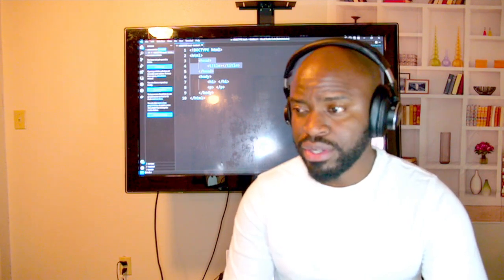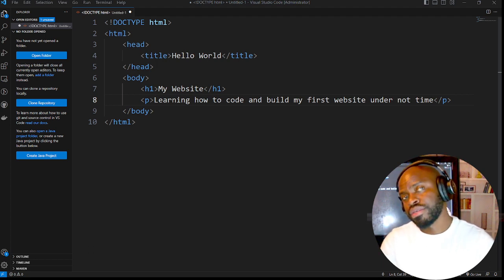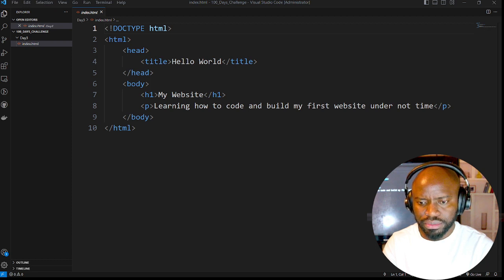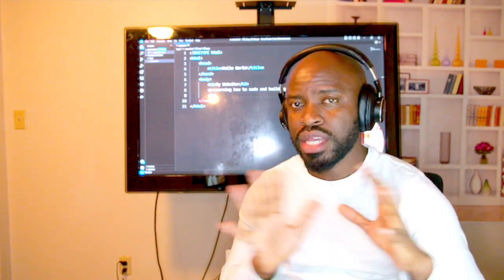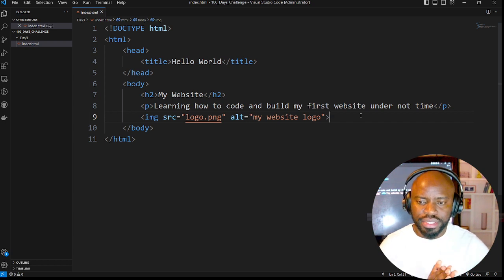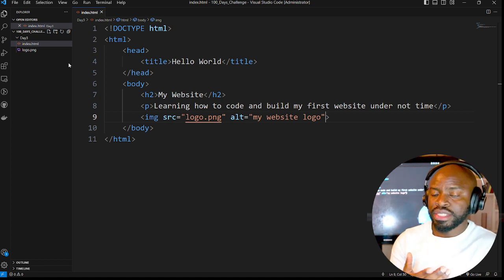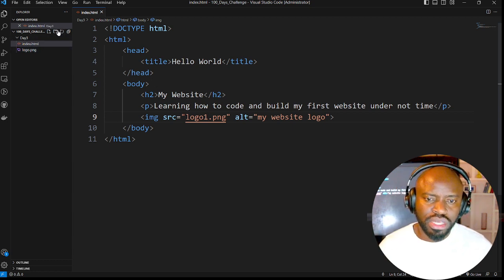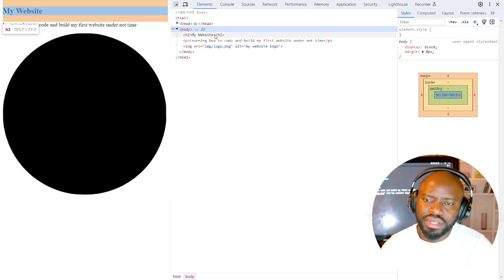Day 3 of 100 Days of Web Development - Exploring the IMG Tag in detail.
In this video, we are going to explore the power of the image tag on our site and learn key aspects of the img tag that make it unique and special in an HTML page.